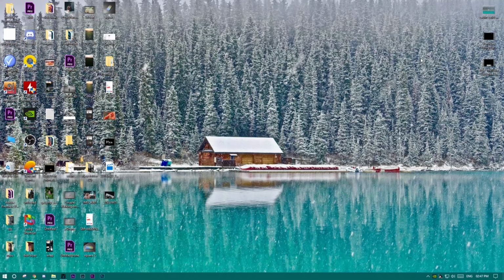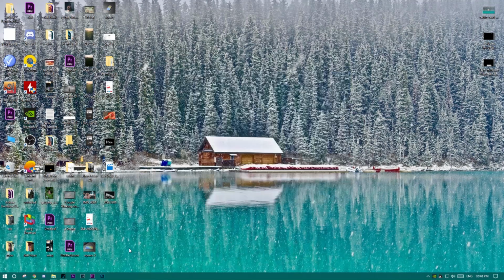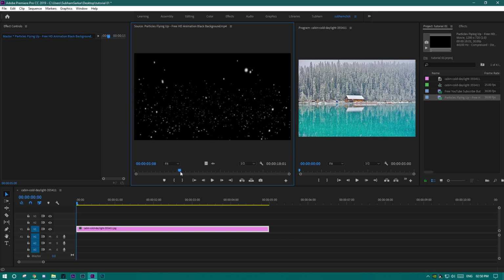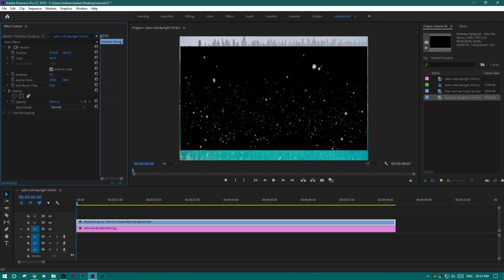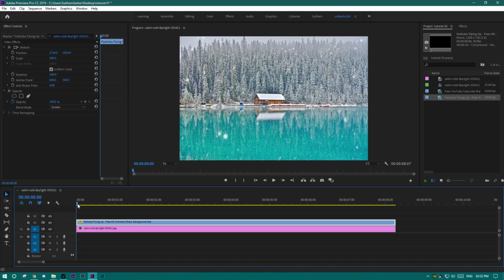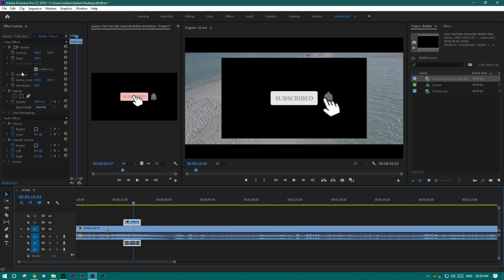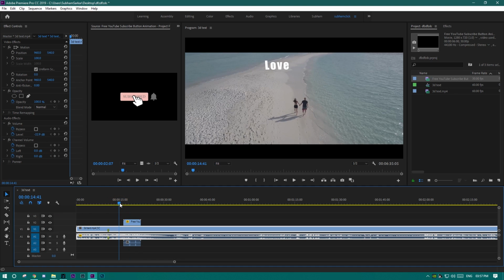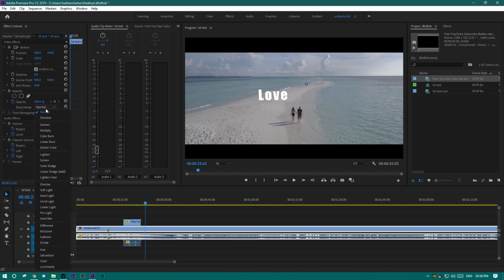How To Remove Black Background From Video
Want to know how to remove the black background for your stock footage elements?

This video shot with:-

MAIN GEAR
MY MAIN CAMERA
MY FAVOURITE LENS
B ROLL KING
CAMERA BAG

MY MONITOR
2nd LIGHT

OTHER GEARS

HIGH-RESOLUTION CAMERA
TELE ZOOM
BOKEH MASTER
MOST VERSATILE LENS
ACTION CAMERA